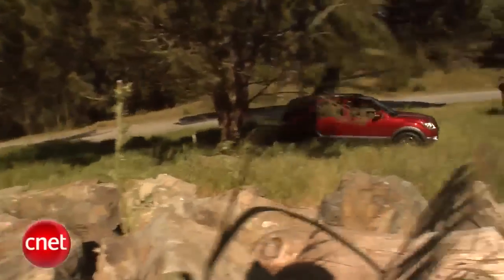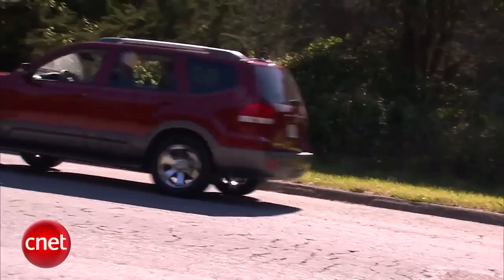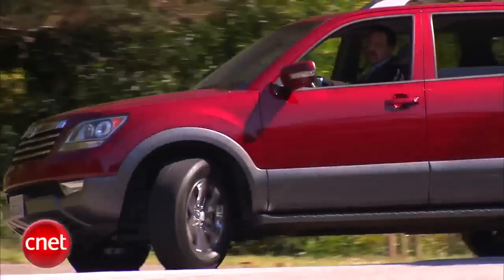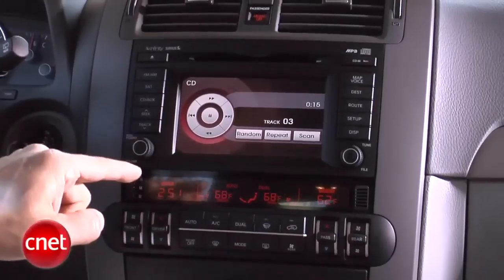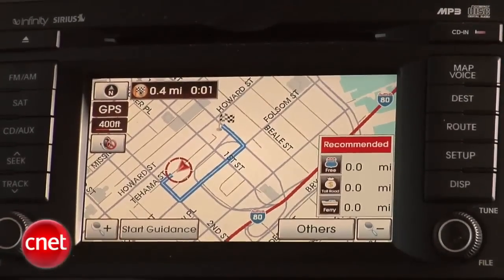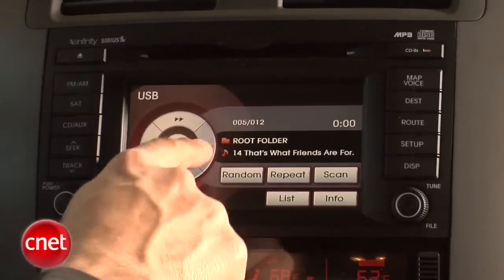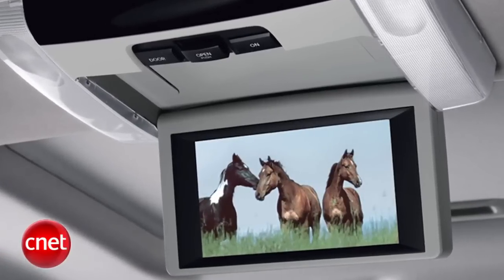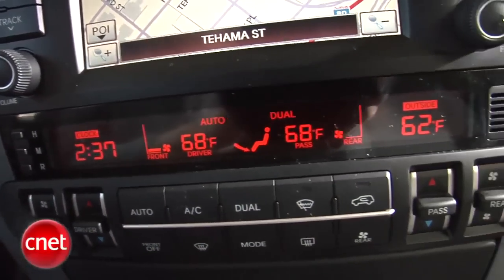2009 Kia Borrego review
Kia's philosophy: get the stuff you like without the fancy price.  But does it pay off?